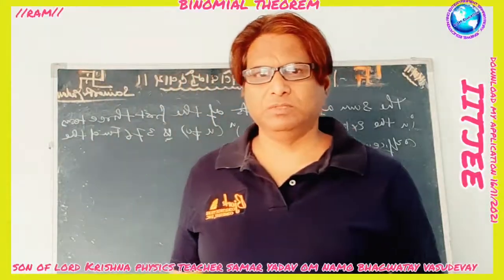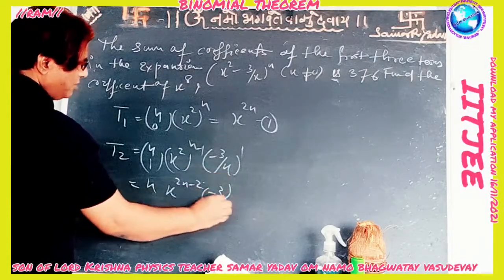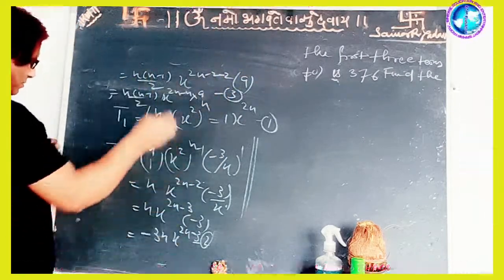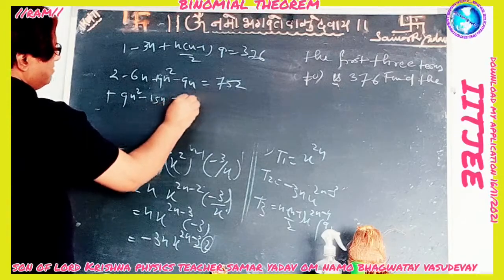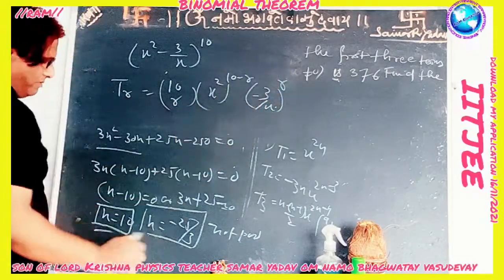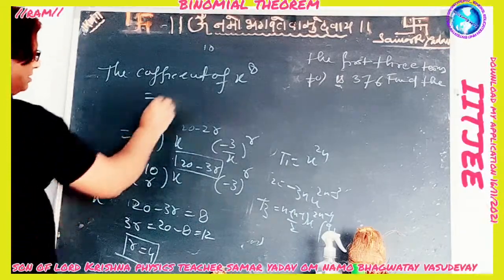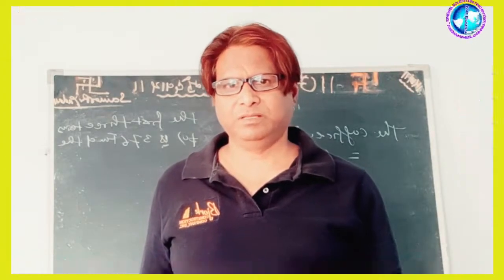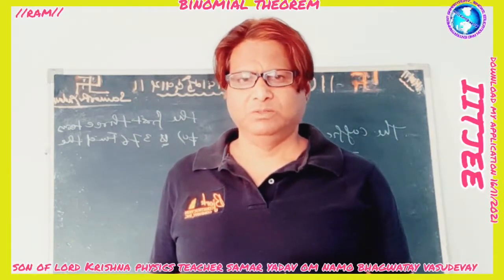18 November 2021 Binomial theorem numerical IITJEE son of lordKrishna physicsteacher SamarYadav jsk